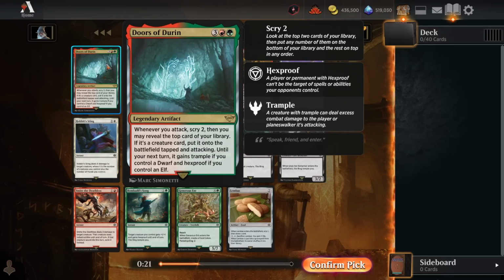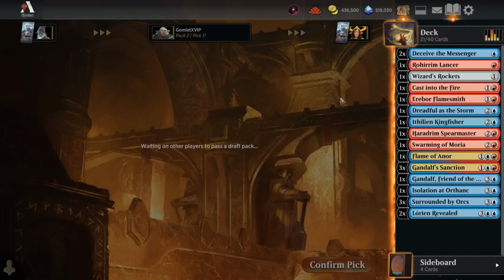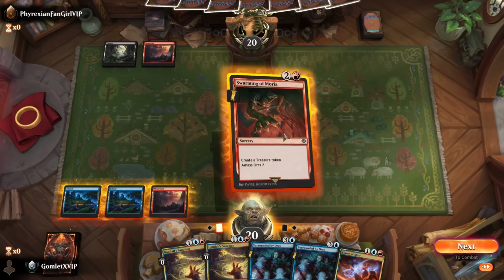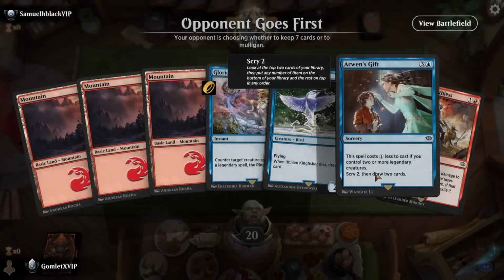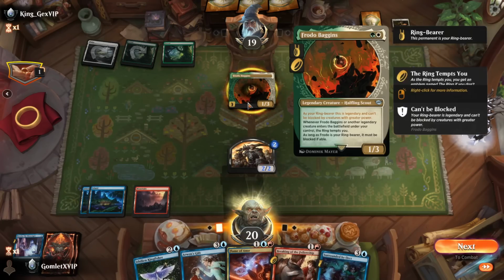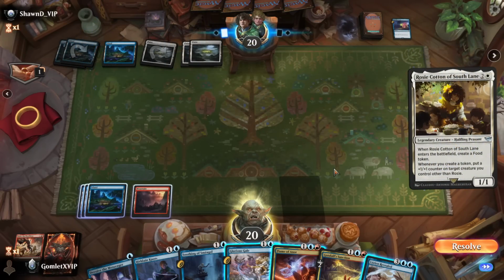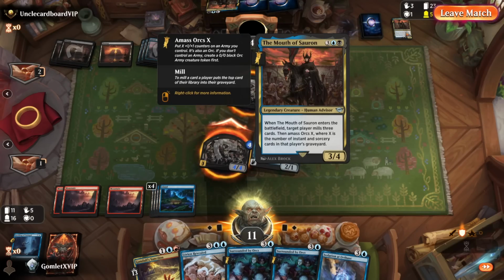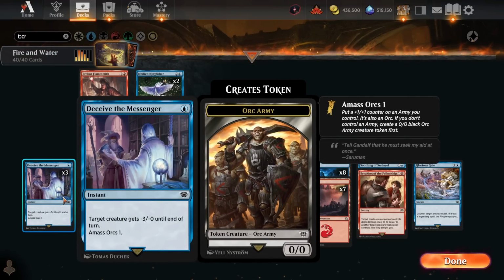Lord of the Rings MTG Early Access Draft #4 | Magic Arena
In today's video I'll be playing another Early Access Draft of the brand new Lord of the Rings: Tales of Middle Earth format! This format contains the the new "The Ring Tempts You" mechanic, the ability to Amass an Orc Army, a ton of sweet iconic legendaries, and more! Thanks to Wizards of the Coast for providing me with the promotional Early Access Account!

Drafting: 0:00
Deckbuilding: 16:58
Deck Overview: 20:01
Gameplay: 21:42